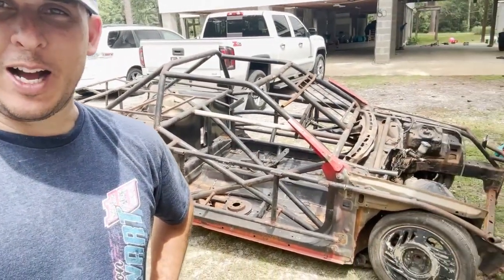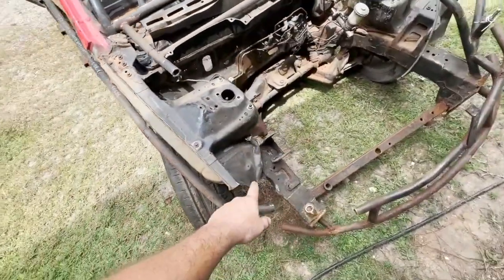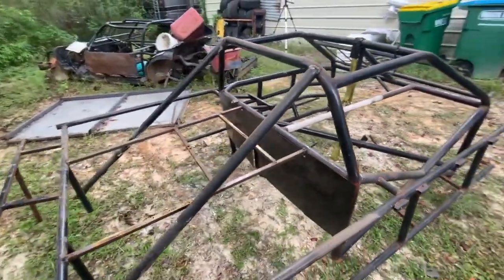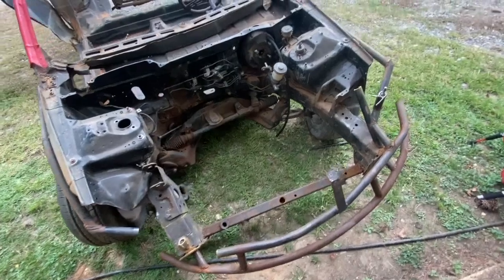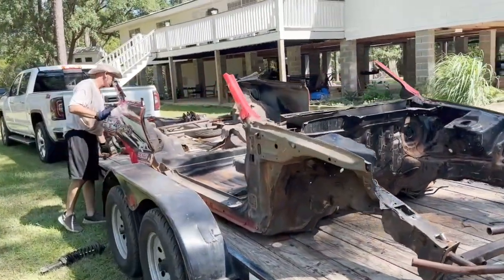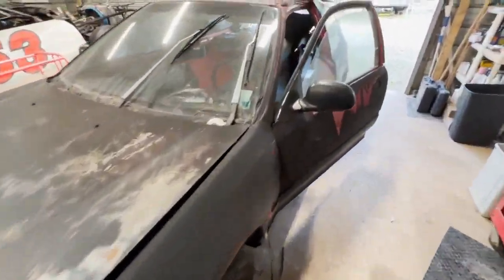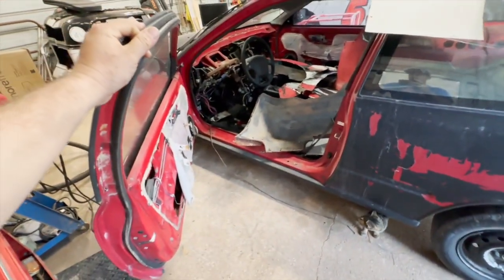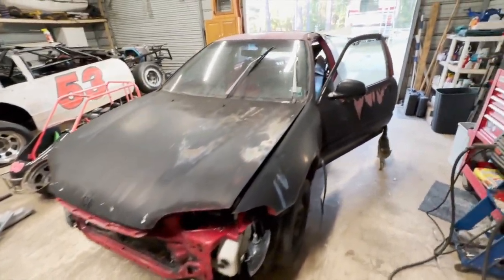We are going racing with the BIG BOYS! SCDRA… HERE WE COME! New Build (Part 1)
We have been racing stock Front wheel drives for the past 20 years and now it is time for us to step it up and run with the big boys. The SCDRA series is top notch when it comes to front wheel drive racing and we are finally deciding to break down and build aN EG hatchback to run the ice bowl in January. Join us for this new adventure as we take a huge step out of the stinger class and into the major built SCDRA style of racing.

This one is gonna be fun! Hope you guys are
Excited about this one like we are! Enjoy the series. God Bless!